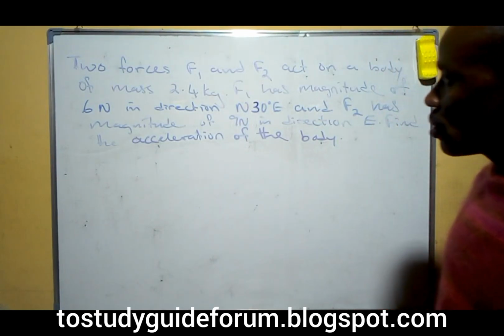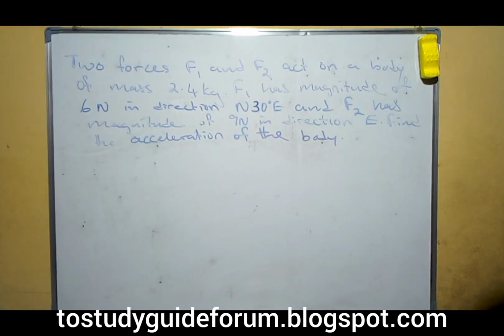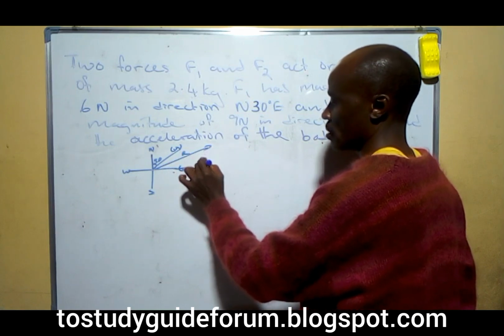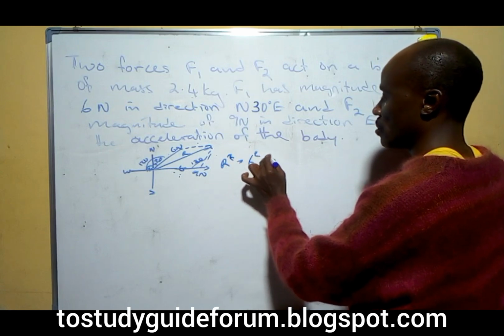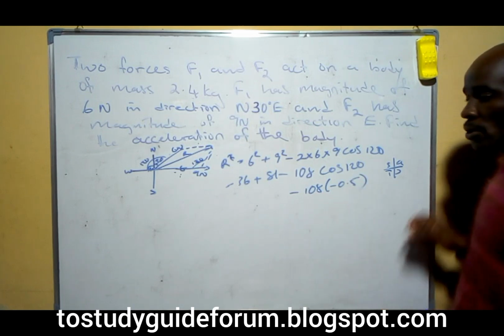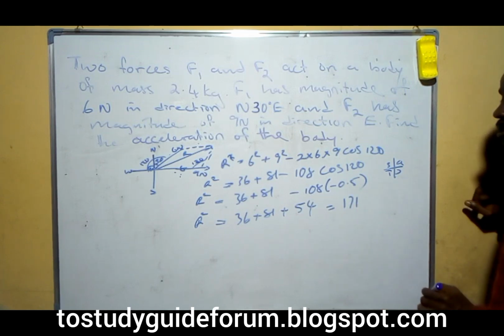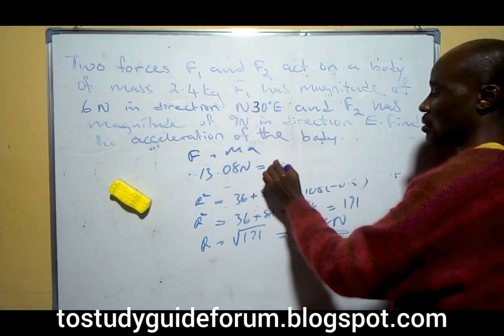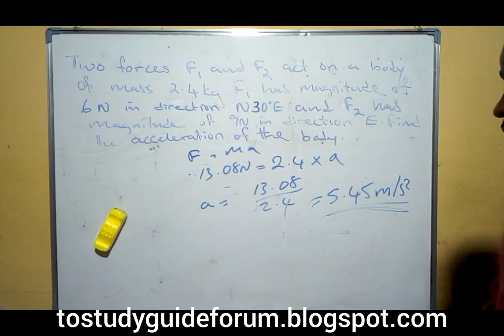Resultant force and acceleration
This video will show you how to calculate the resultant force and the acceleration of a moving object.